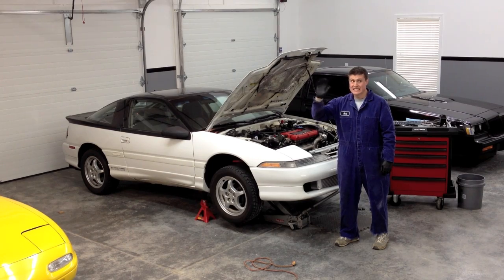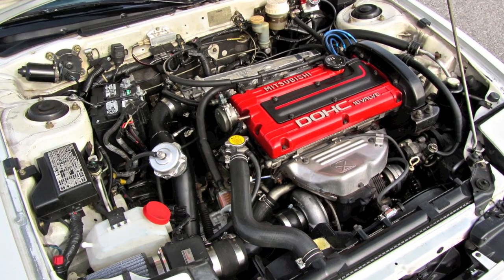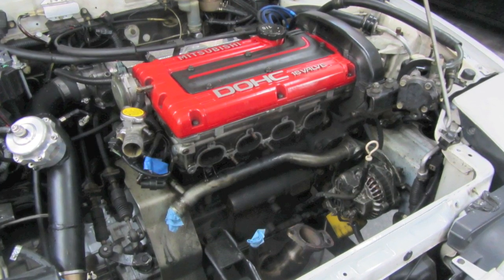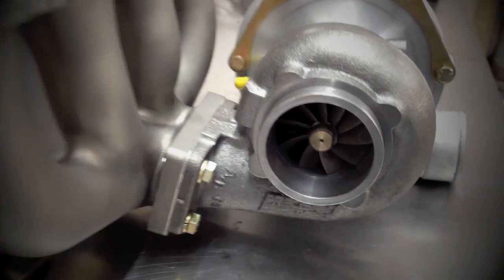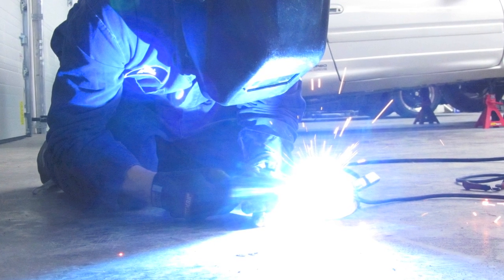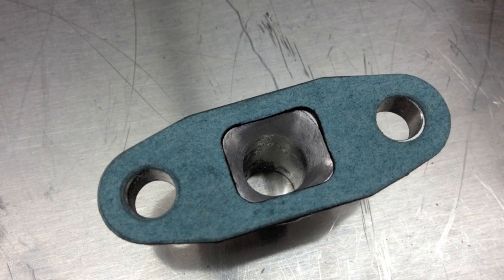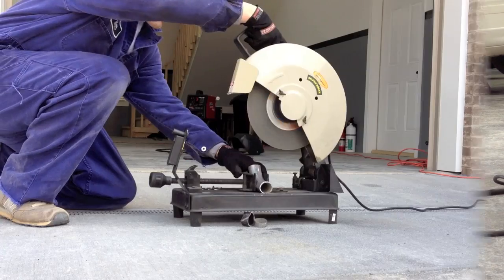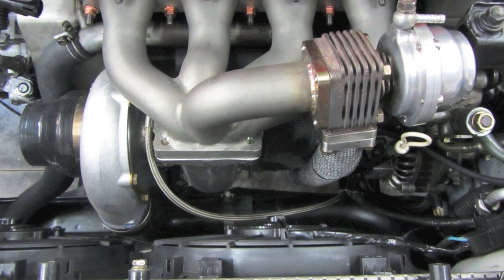Eagle Talon AWD Turbo Upgrade - Part One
In this episode, I tear apart my perfectly running 1991 Eagle Talon AWD Turbo in hopes of getting what we all really want...more horsepower!

To do this, we upgrade to a larger Precision Turbo & Engine (or PTE) 6266 CEA turbocharger, along with high volume fuel parts, a new exhaust setup and other mods needed to make room for this T3 based turbo.

-Tom